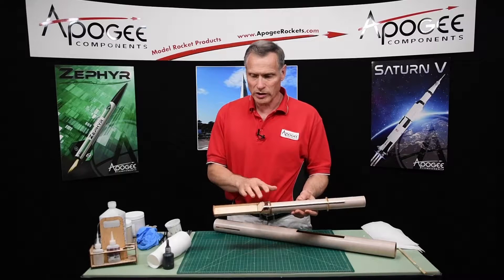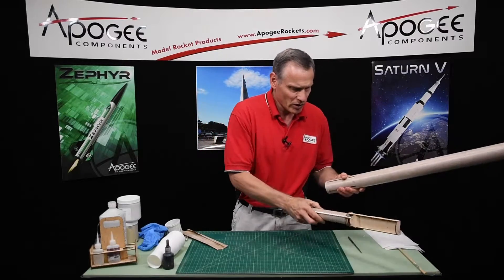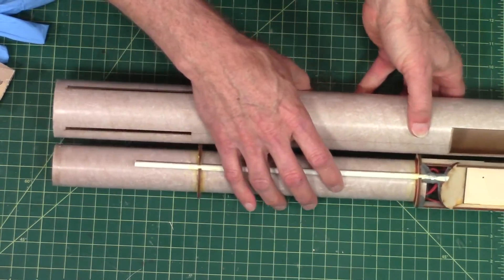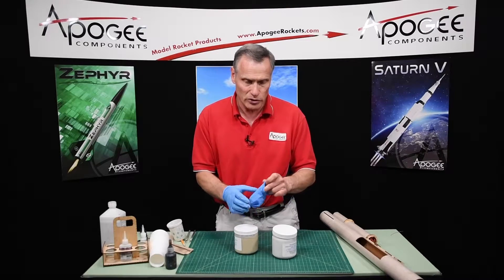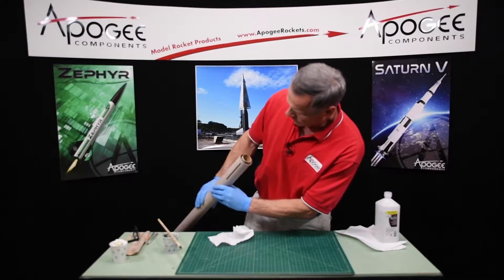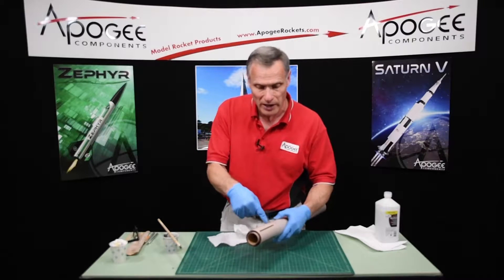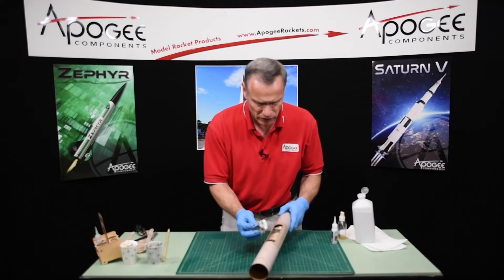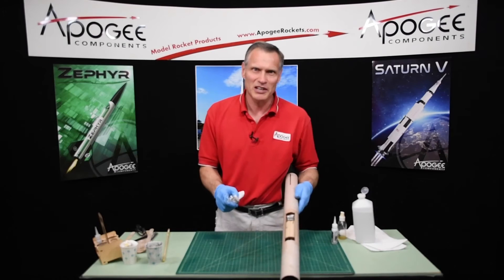Terrier Sandhawk Build Part 5 - Gluing in the Motor Mount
- This 10-part video series shows the conversion of the LOC Precision Terrier-Sandhawk model rocket to a real working two-stage rocket that uses electronics to ignite the motor in the upper stage of the rocket. In this step, start by sanding the inside of the rear of the body tube so that the shoulder of the coupler slips easily in and out of the body tube. We want the rocket to drag separate as quickly as possible when the booster motor burns out, so that the plastic transition isn't melted. When the fit is loose, we'll epoxy the ebay into the tube using the RocketPoxy. Note: Since the videos were made, LOC has shortened the motor mount tube in the upper stage from 14" to 11". So the hatch needs to be moved back 3" in order to fit properly.